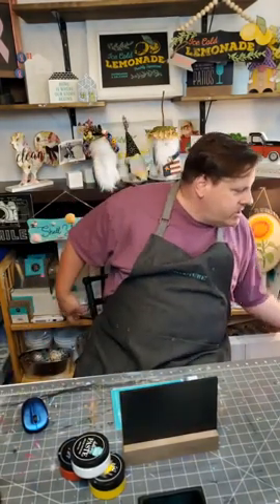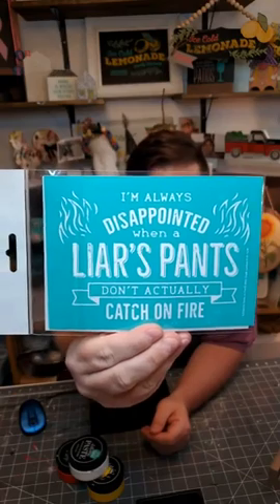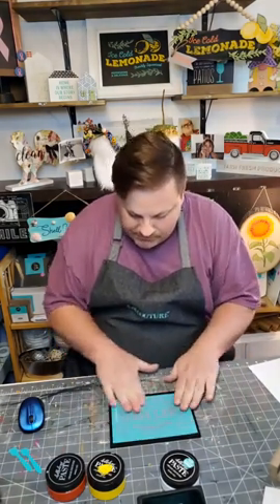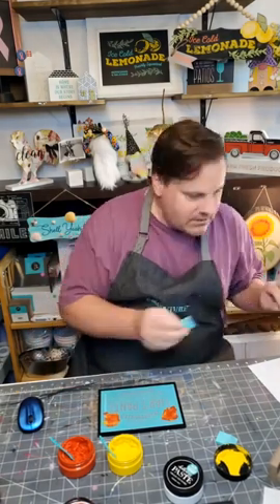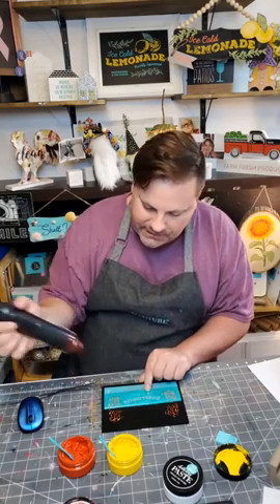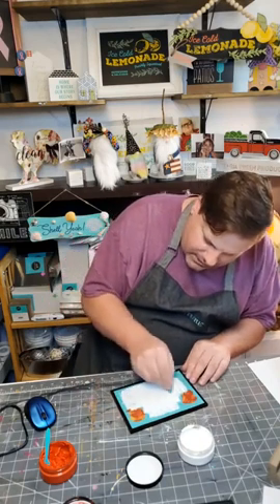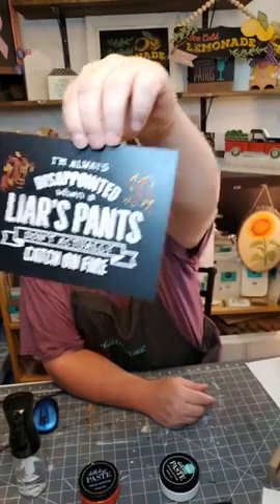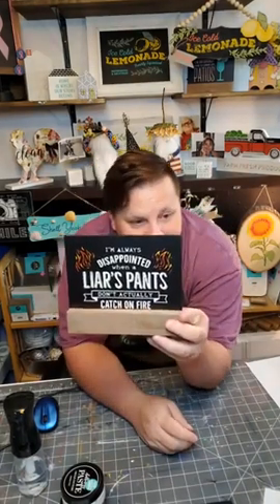pants on fire reusable sign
Today lets do a cute kit ! supply list is transfer is pants on fire, board and base, candy apple paste packet and bright white paste packet. Lets get crafting !